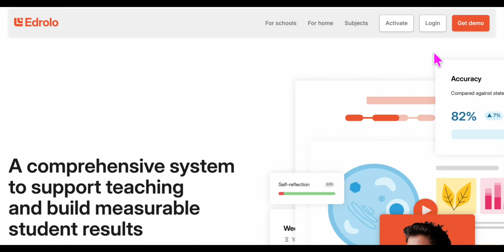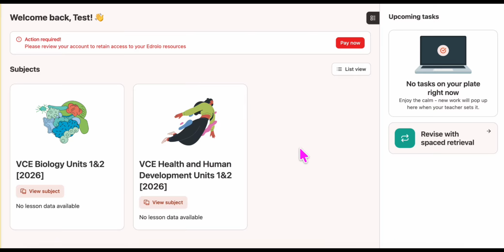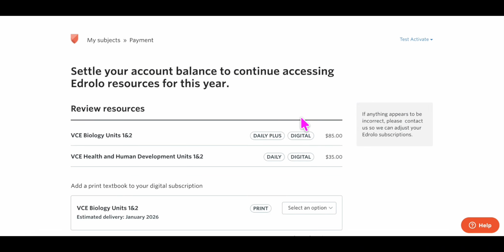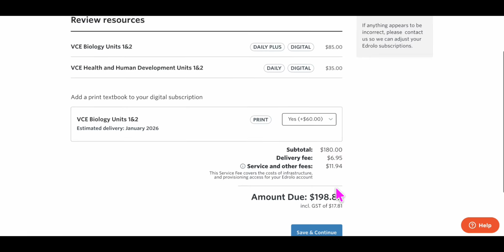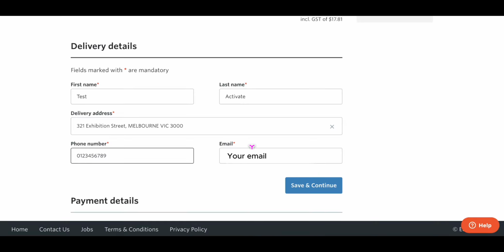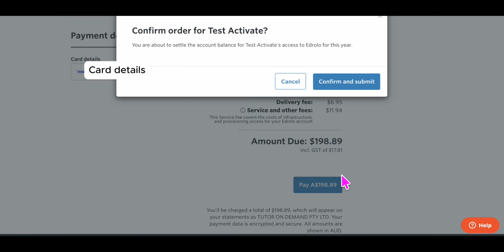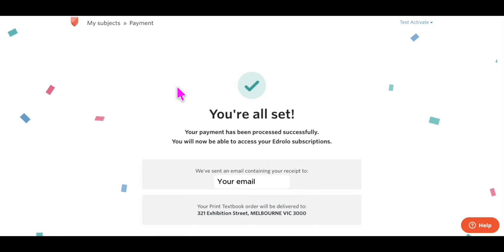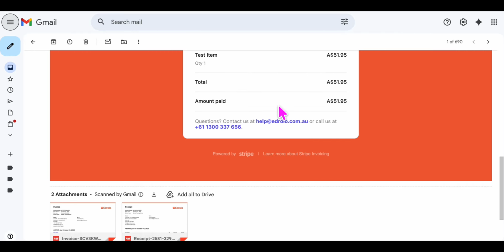How to Pay for Your Edrolo Resources: Step-by-Step Guide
This video will guide you through the process of paying for your learning resources so you can ensure you have full access to your subjects and print textbook for the year.

Before you start: Please ensure you have the student’s school email and password ready. All payments must be made through the student’s Edrolo account; there are currently no separate parent accounts for payment.

Quick Tips:
- Subject Review: Double-check that the listed resources align with the student’s enrolled subjects before clicking “Save and Continue.”
- Textbooks: If you choose optional print textbooks for home delivery, have your shipping address ready to enter.